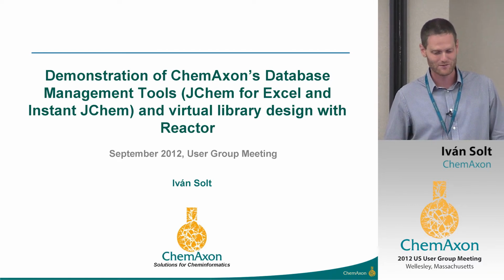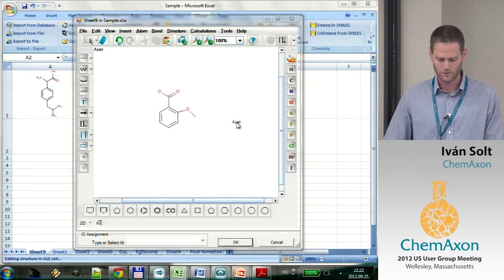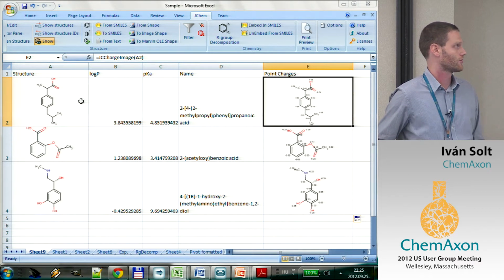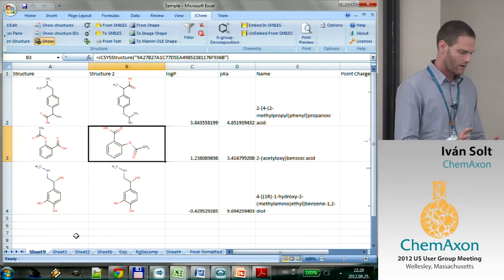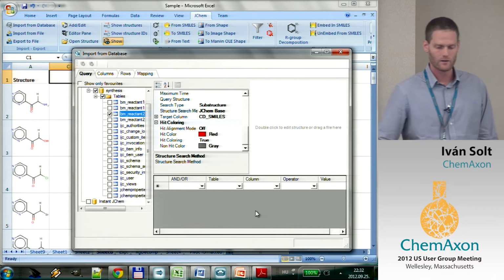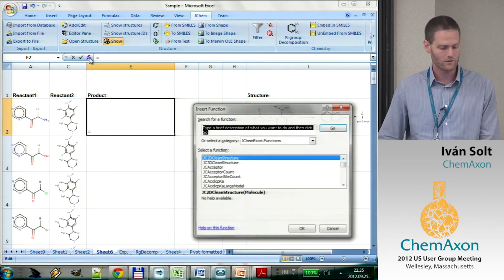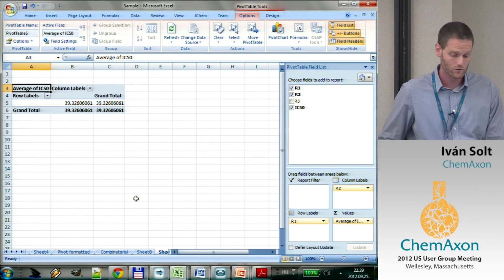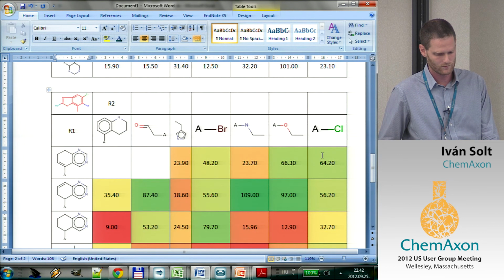Iván Solt (ChemAxon): Demonstration of ChemAxon's Database Management Tools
JChem for Excel and Instant JChem are both powerful database management tools from ChemAxon. Various ChemAxon products, including virtual library creation from reactions (Reactor), are seamlessly integrated with them. In this presentation, we would like to demonstrate their functions and useful tricks:  1)    Structure creation and manipulation in JChem for Excel. Also, additional visualization tricks with existing Excel functions.    2) Reaction enumeration with Reactor.    3) Chemistry database management in Instant JChem, including different gadgets in Form View, Markush library search, enumeration and visualization.